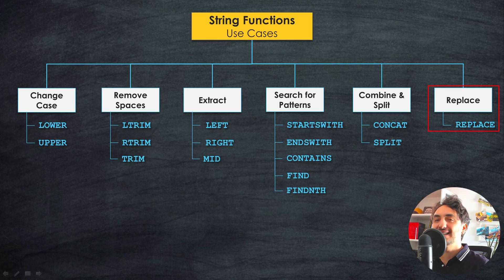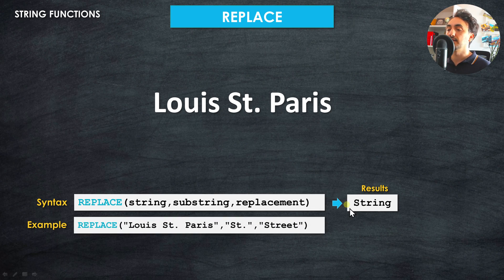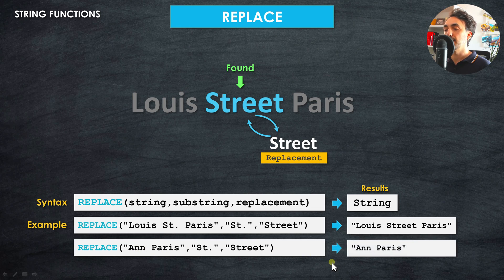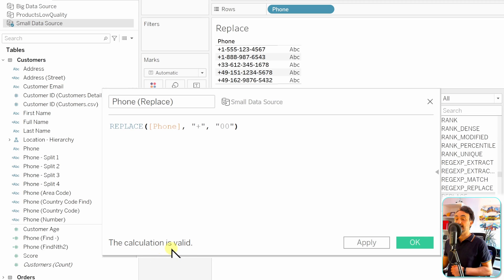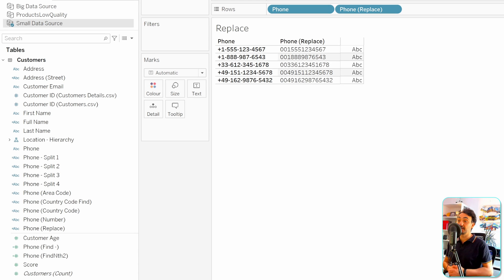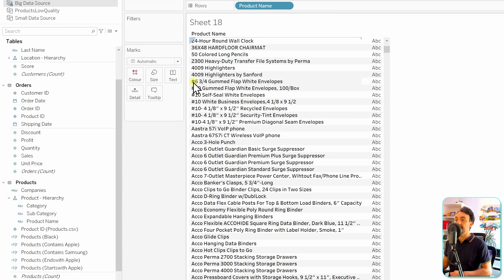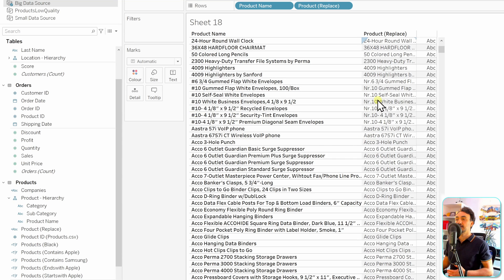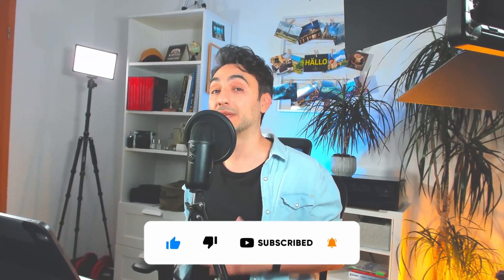How to use REPLACE Function | Tableau Course #87